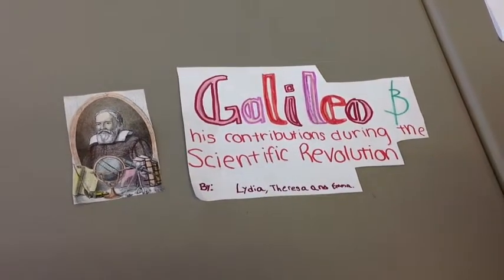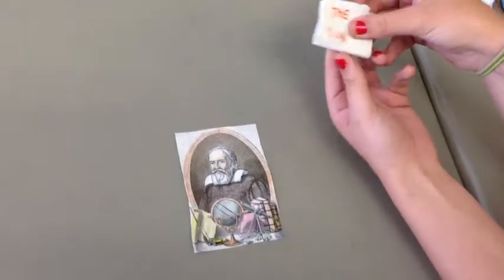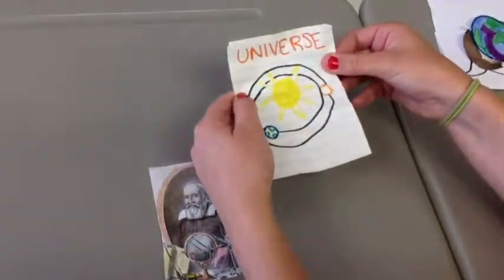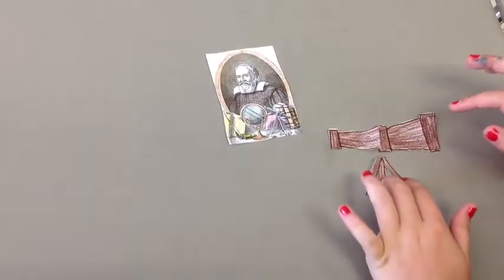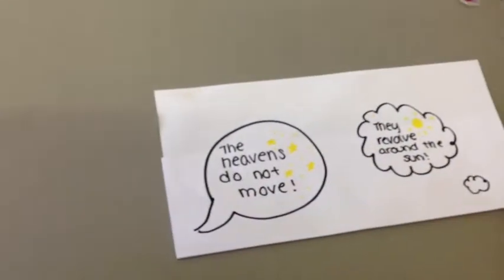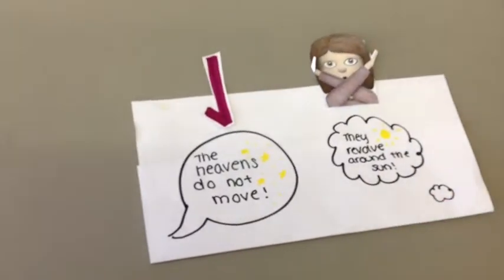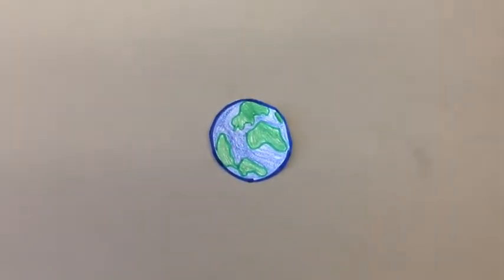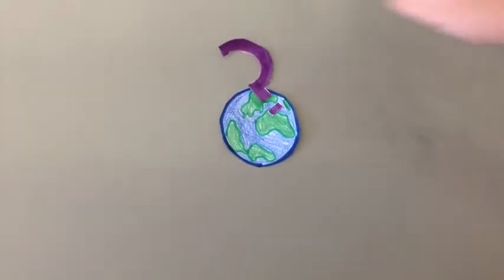Galileo Class C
By Lydia, Theresa, & Emma